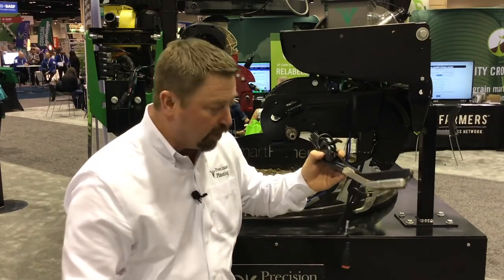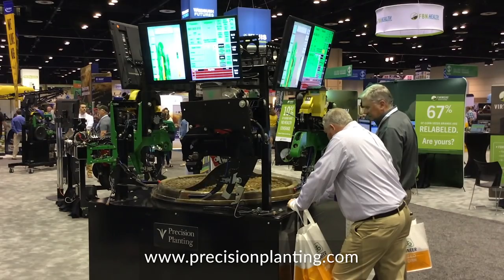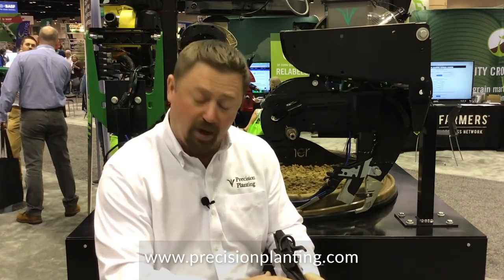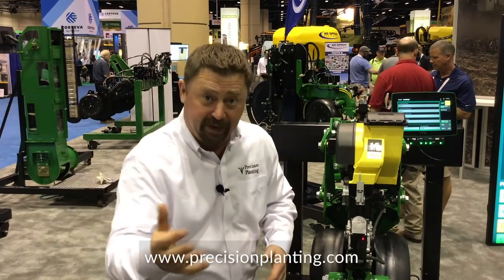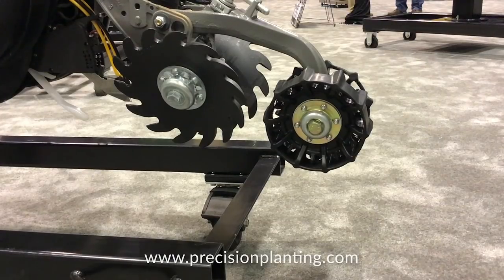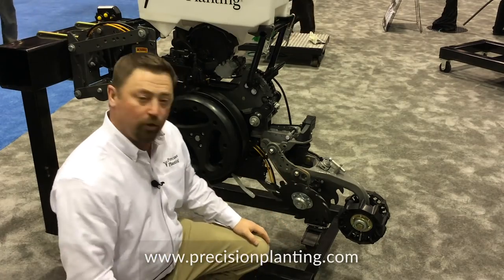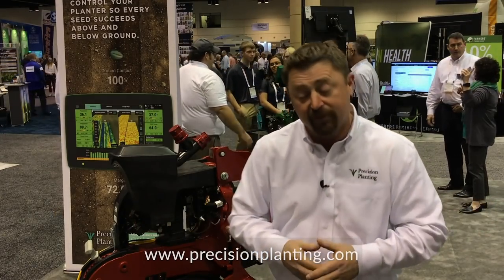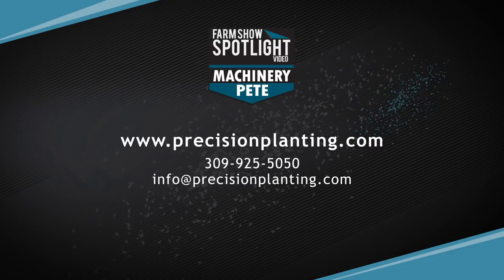Precision Planting Continues to Innovate with SmartDepth and FurrowForce in 2019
Agronomist Jason Webster gives us a walk through of Precision Planting's continued innovation in 2019 involving SmartDepth and FurrowForce